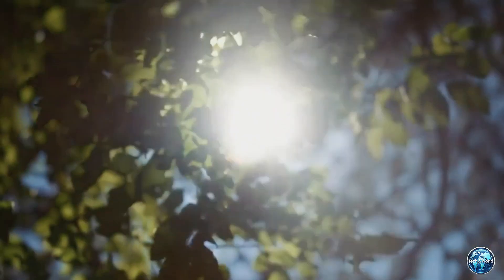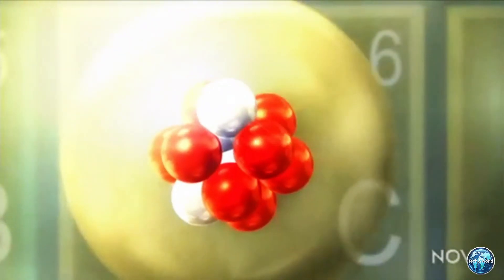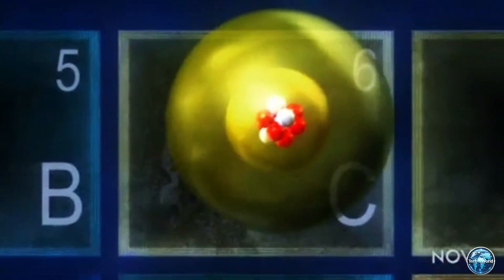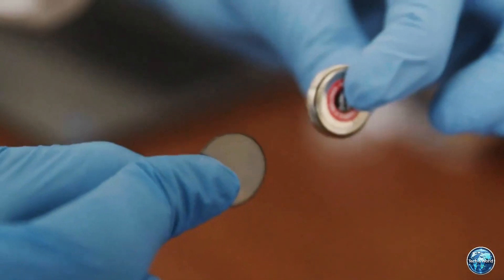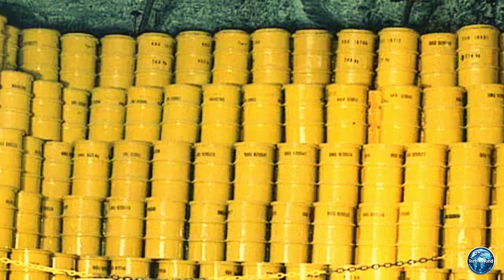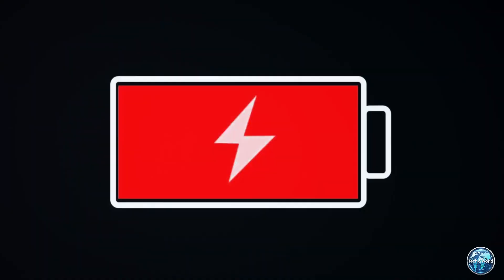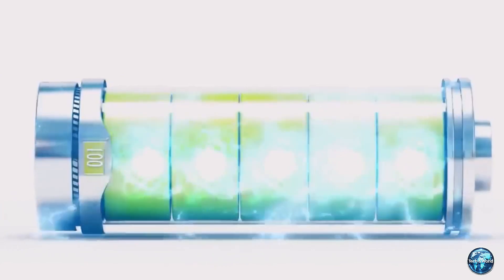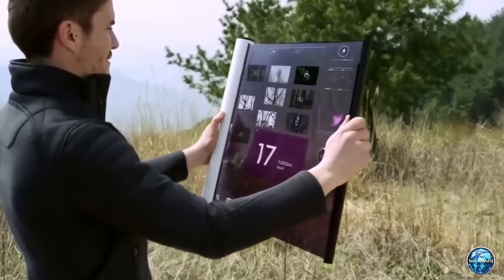No More Charging! One Battery for Centuries: British Carbon-14 Diamond Battery Explained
Discover the groundbreaking British Carbon-14 Diamond Battery technology that could redefine the future of energy. Imagine a battery that lasts for centuries without needing to charge! In this video, we explain everything about this revolutionary innovation developed by UK researchers from the University of Bristol and UKAEA (UK Atomic Energy Authority).

What You’ll Learn in This Video:
What is a Carbon-14 Diamond Battery?
How it works and generates energy using radioactive carbon isotopes.
Is it safe? Learn about the diamond shielding technology!
Key advantages and disadvantages (longevity vs. energy density).
Potential applications in space exploration, medical devices, and IoT.
The future of diamond battery research and how it could improve energy density.

Why This Matters:
This nuclear-powered battery technology offers an eco-friendly way to recycle nuclear waste while providing a power solution for environments where changing batteries is impractical. From pacemakers to satellites, this could be the energy revolution the world is waiting for.